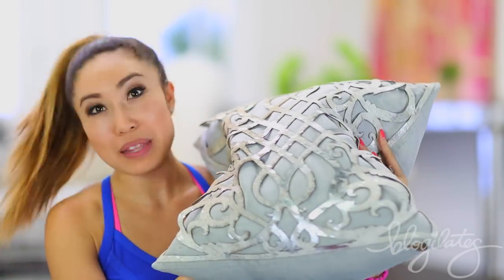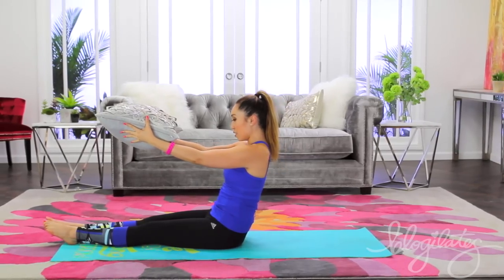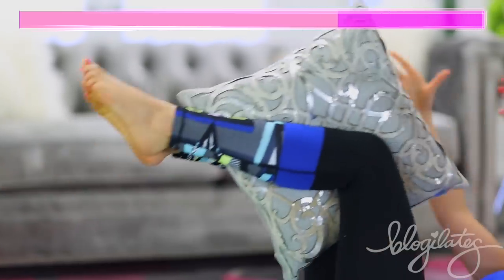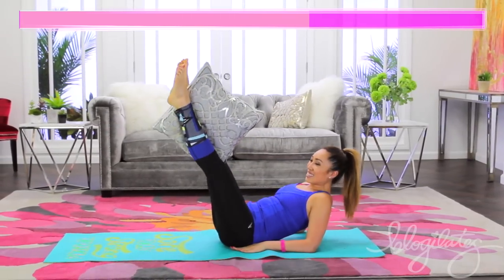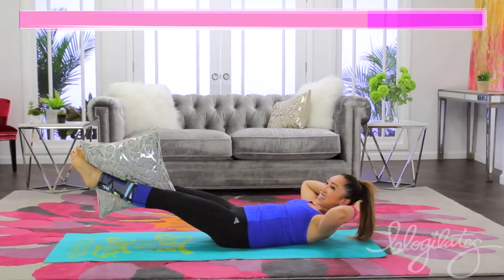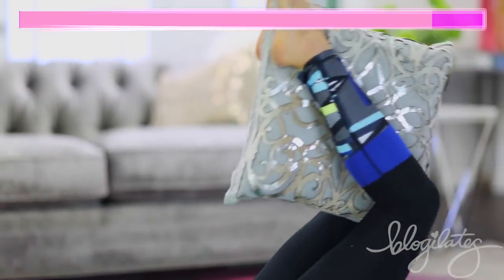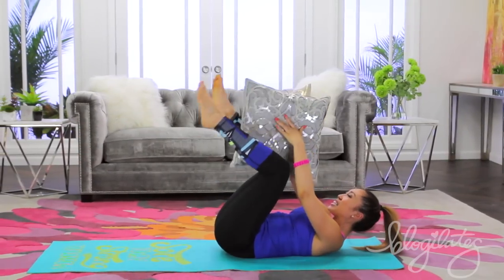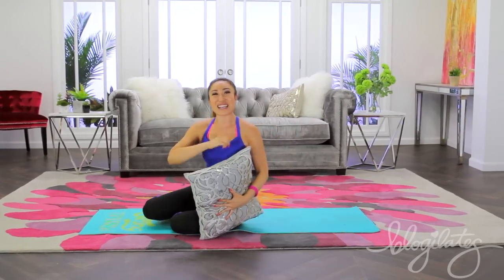3 minute Abs Workout | POP Pilates TURBO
I'm giving you just 3 minutes to do 6 moves back to back that will KILL YOUR ABS! Ready? Let's go!